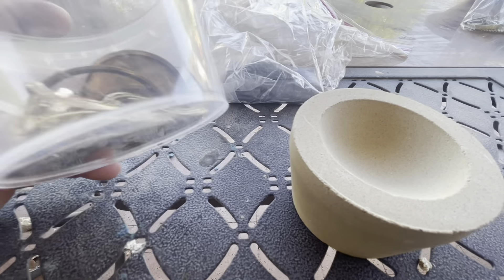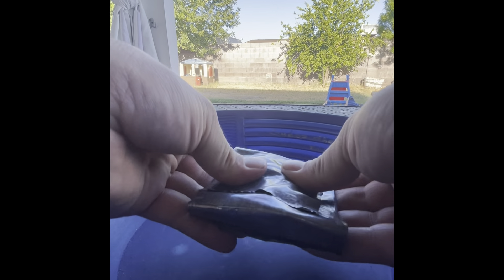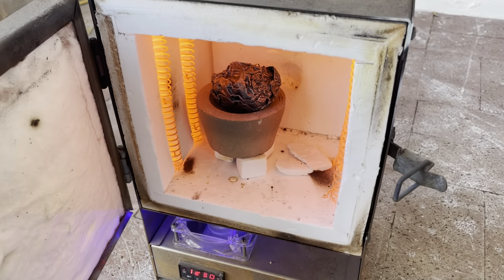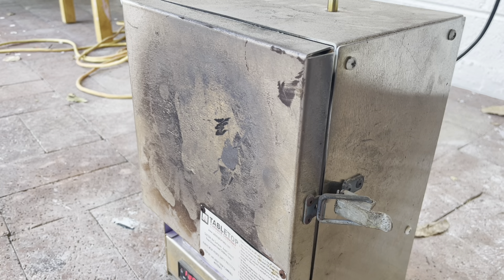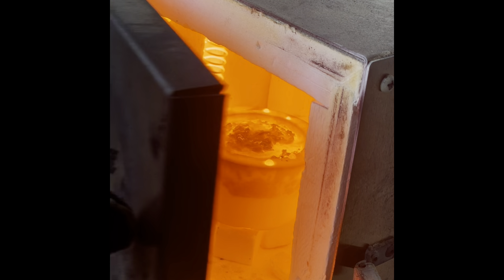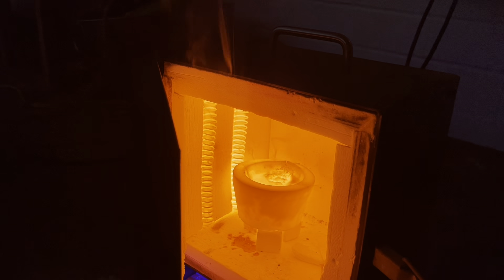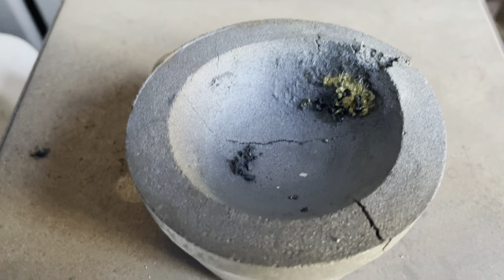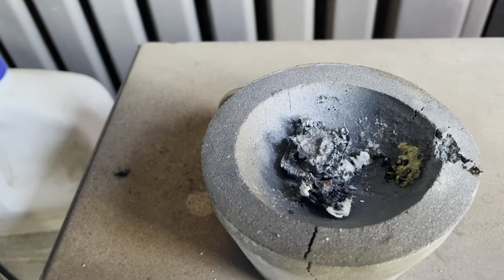Scrap Jewelry Gold Refining - Cupel FAIL!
We take a shot at cupelling some gold filled jewelry. Over shoot the landing but we can always recover what has not been lost! See the process in this video